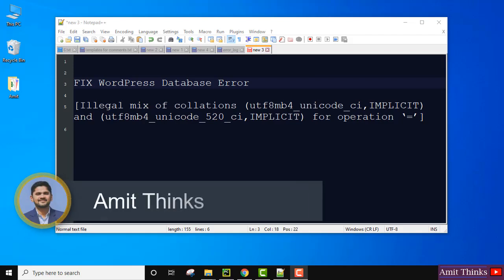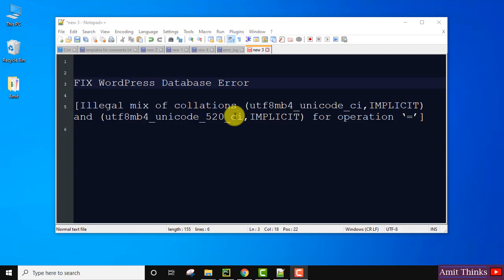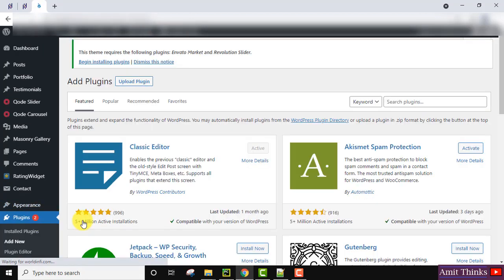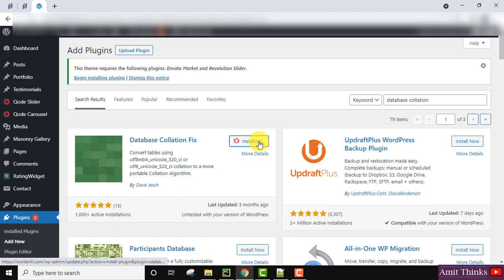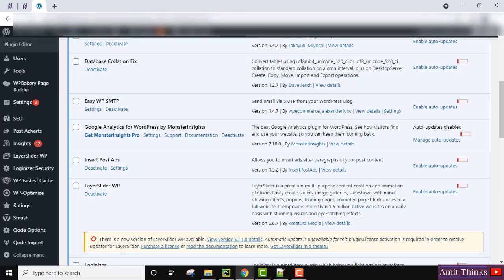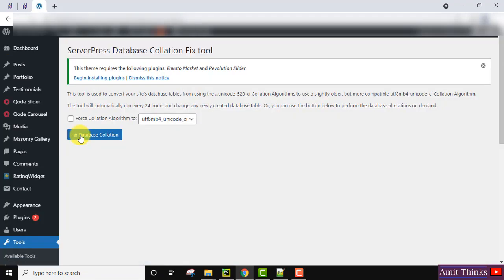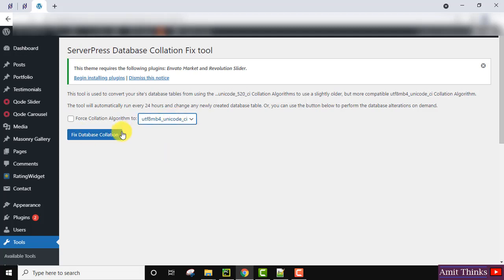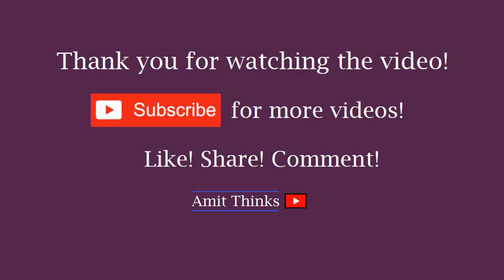FIX: Illegal mix of collations (utf8mb4_unicode_ci,IMPLICIT) and (utf8mb4_unicode_520_ci,IMPLICIT)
In this video, learn how to fix the following WordPress Database issue issue:
[Illegal mix of collations (utf8mb4_unicode_ci,IMPLICIT) and (utf8mb4_unicode_520_ci,IMPLICIT) for operation ‘=’]